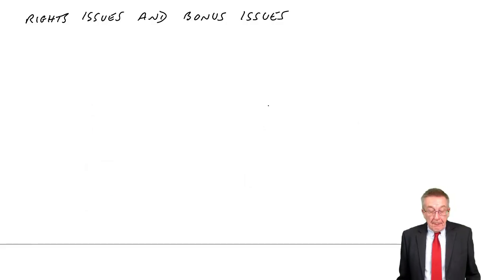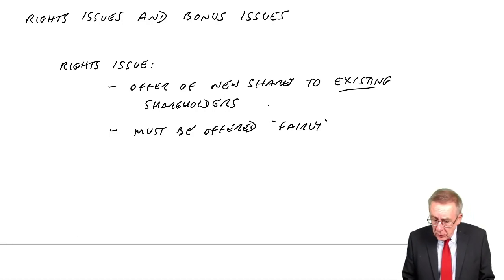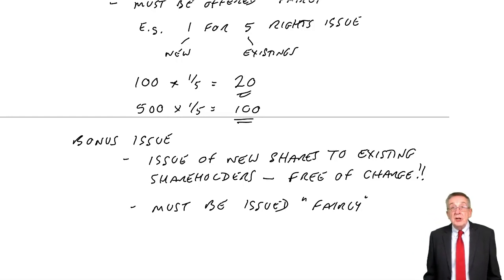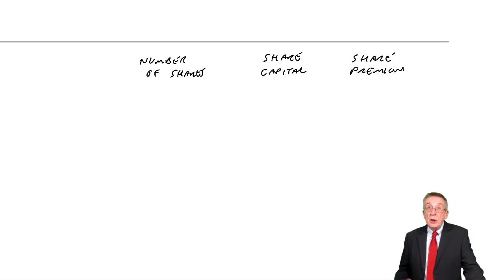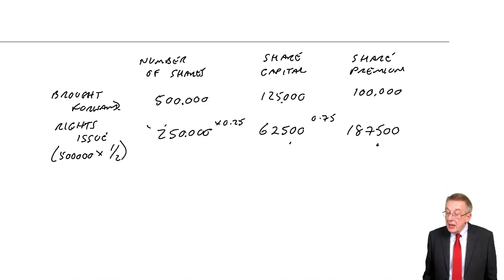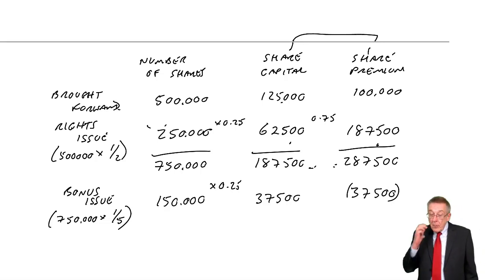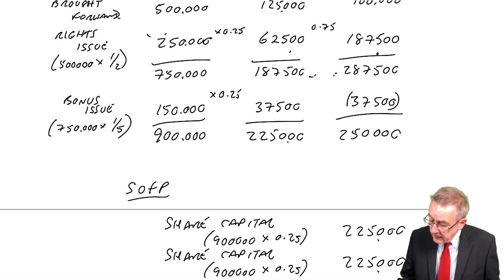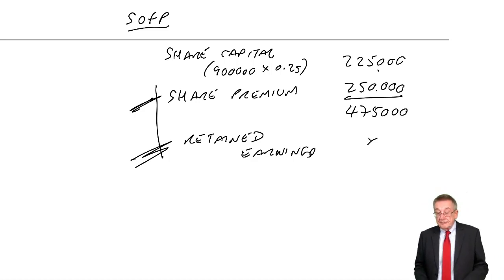ACCA F3 Rights issues and Bonus issues of shares